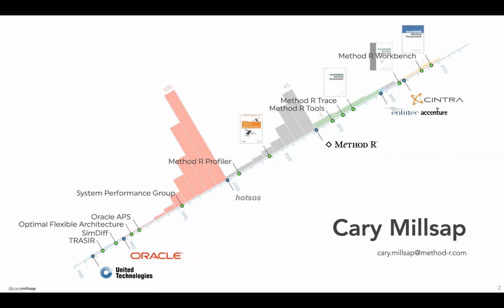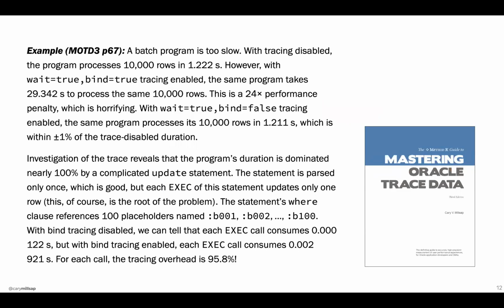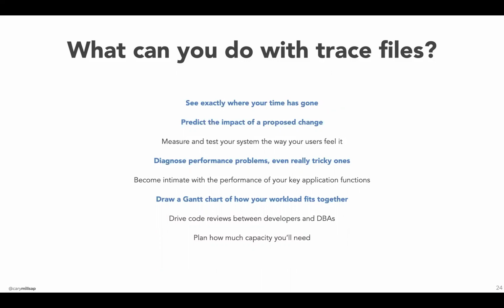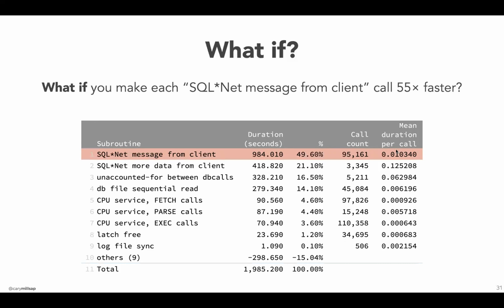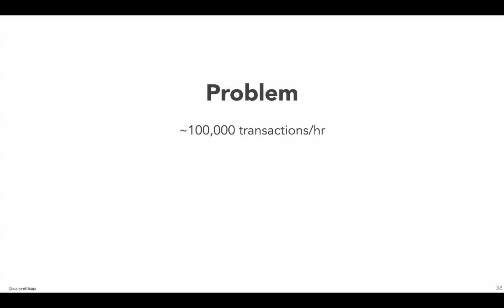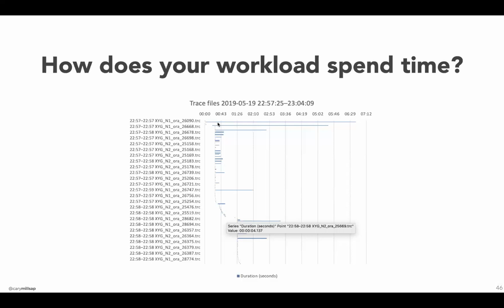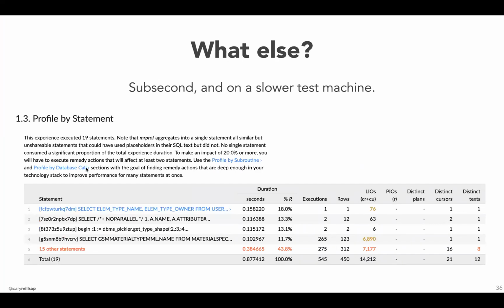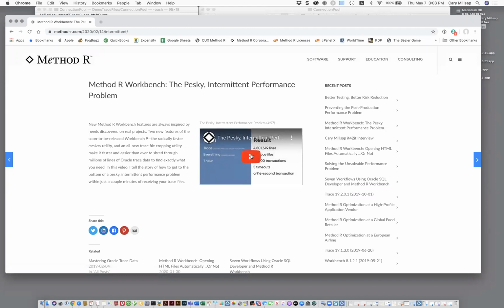Cary Millsap - Cary Talks about Oracle Performance (May 2020)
Taken from the DOUG Database Forum on May 7th.  Presentation delivered by Cary Millsap.